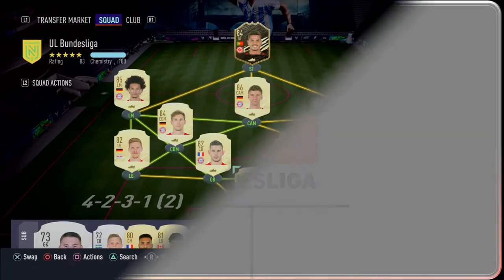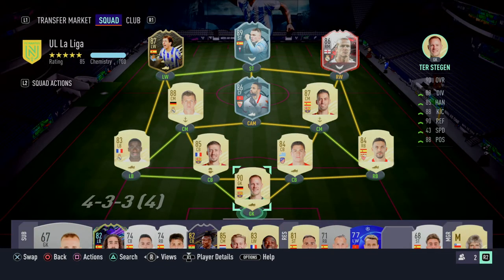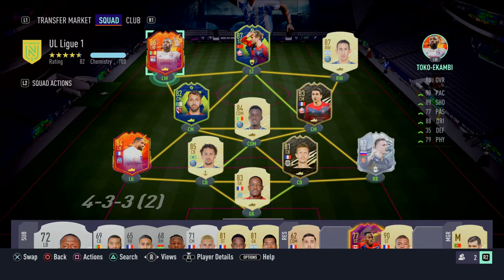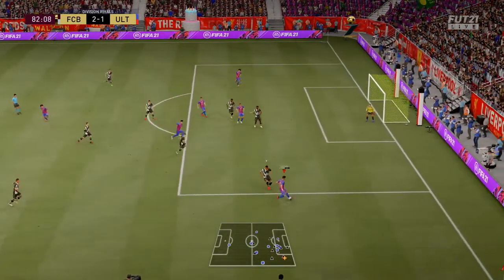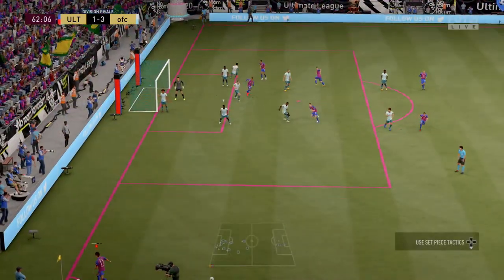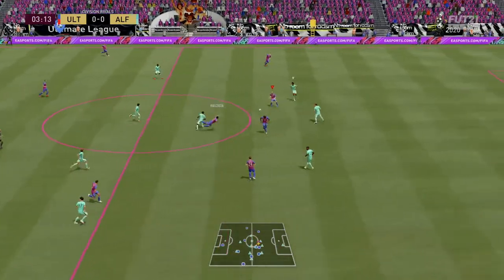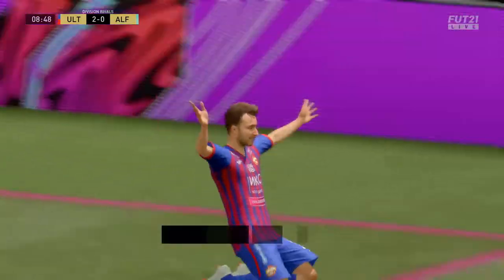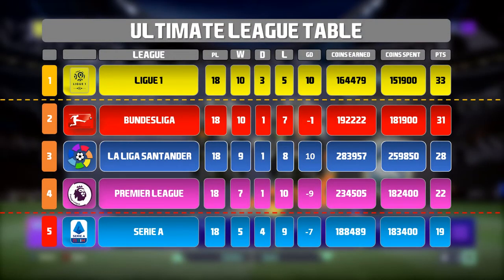The Ultimate League Ep7 - First Ever Icon!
This is a series in which we look at the top 5 divisions in football and put them against each other in a career styled format in FIFA 21's Ultimate Team. This will hopefully help you decide what players to use and which ones to avoid as we see which league comes out as the ultimate league.